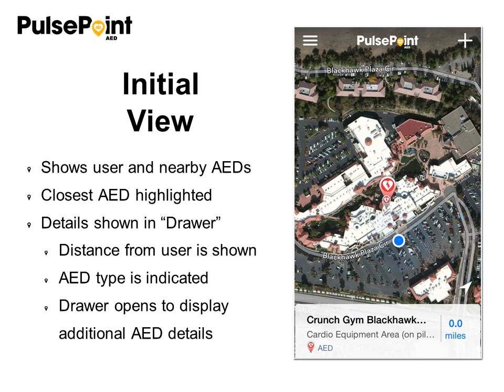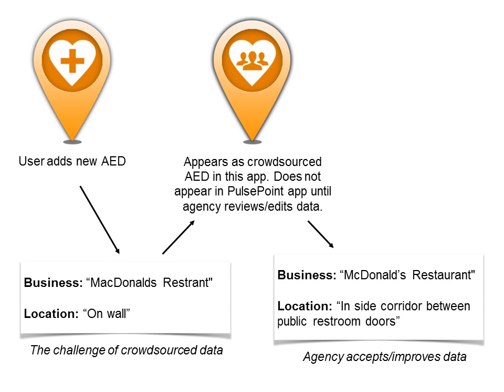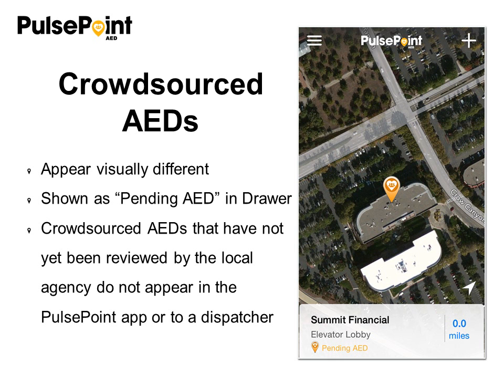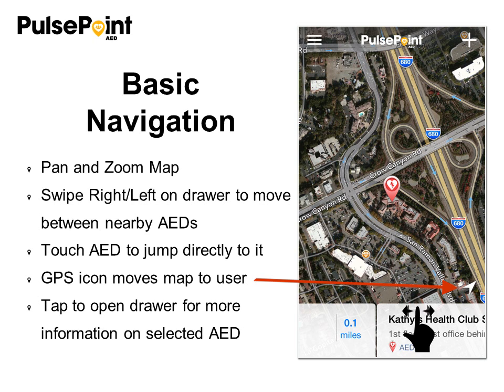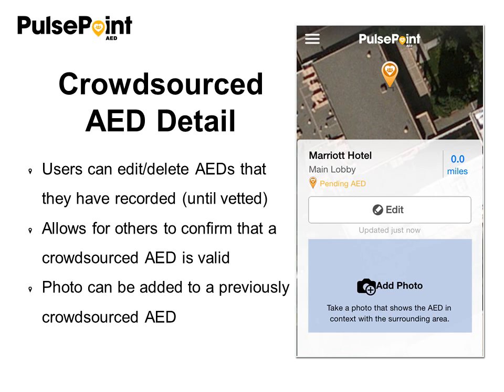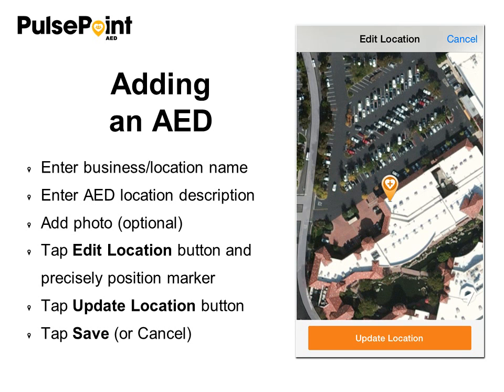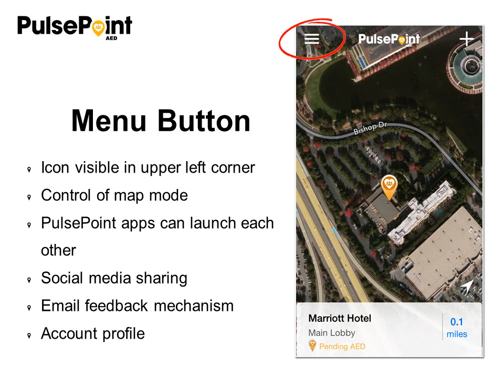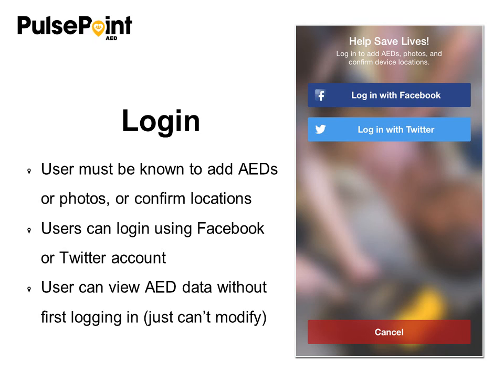pulsepointaedappoverview 140531085045 phpapp01